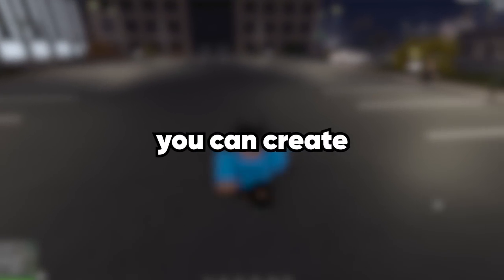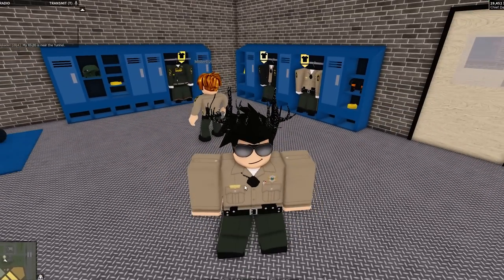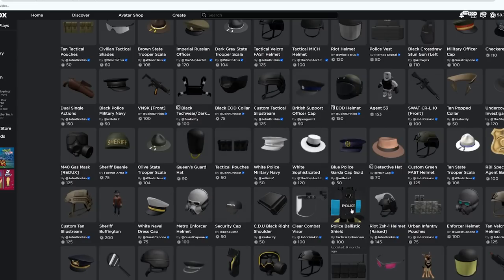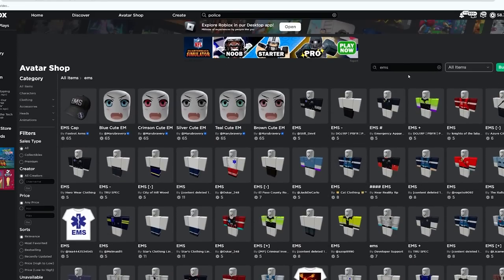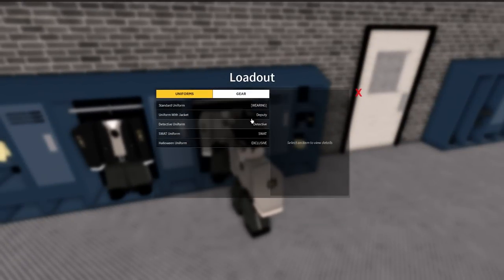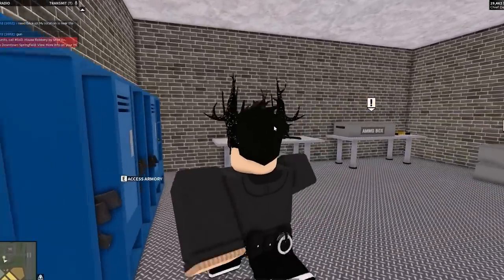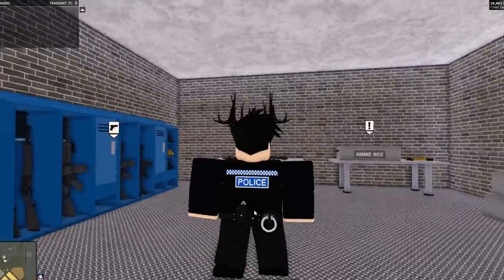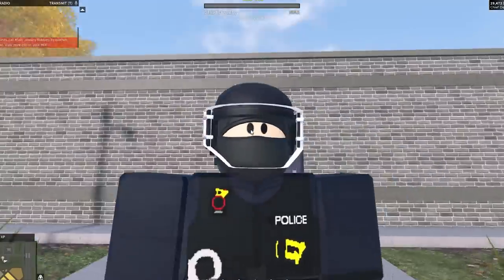How to create BETTER ROLEPLAY OUTFITS on ROBLOX!